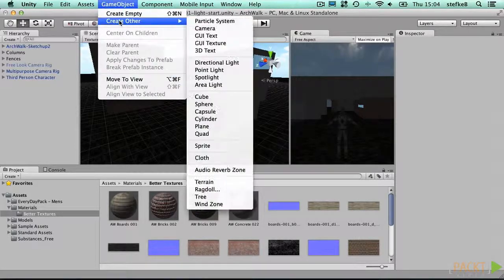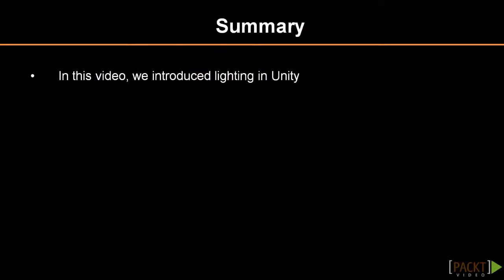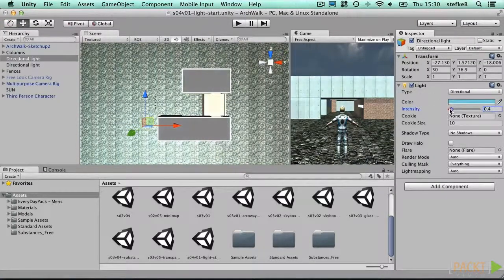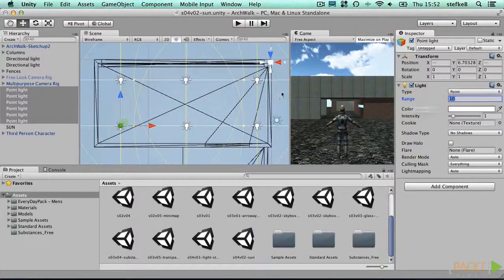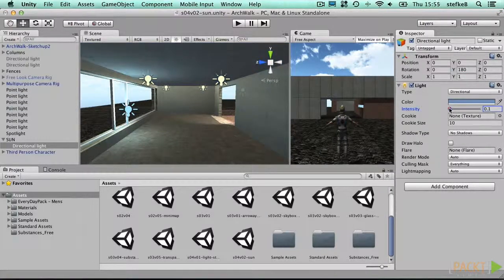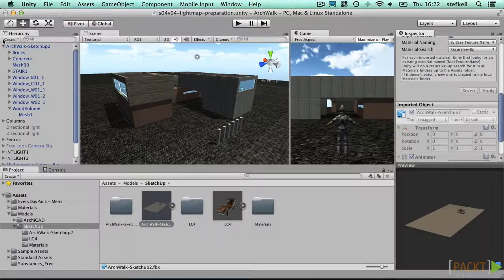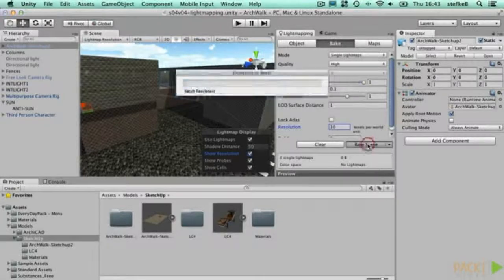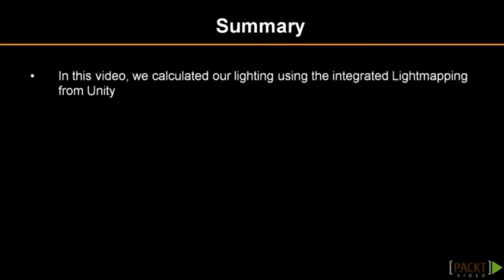Unity 建築場景展示製作教學 Part.4 - 光源系統